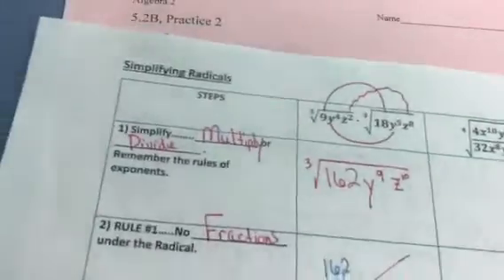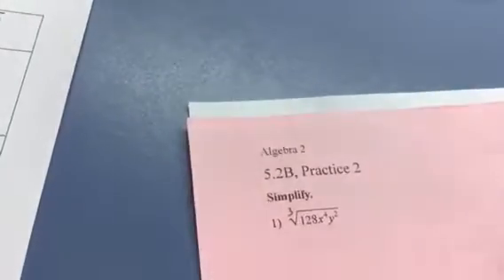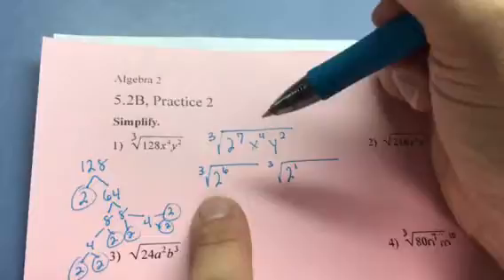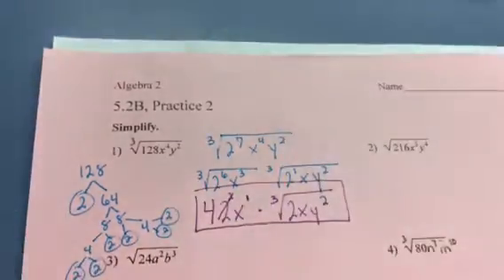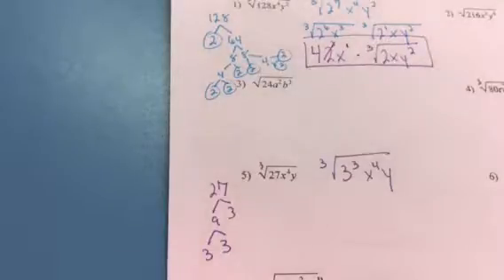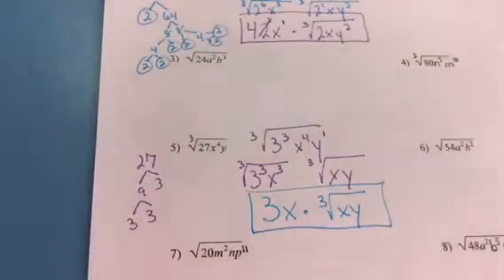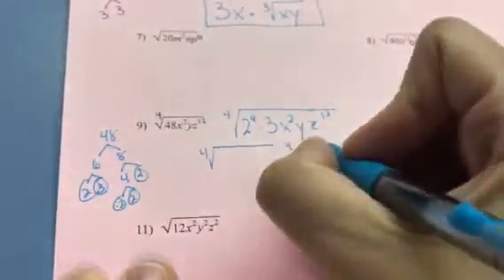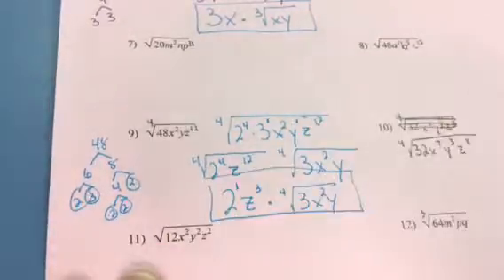5.2B Practice 2